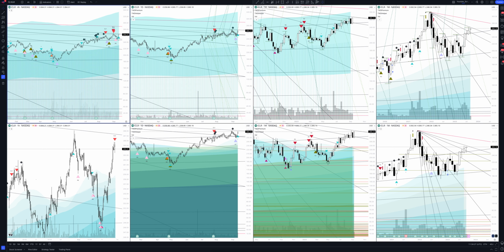ICON plc forecast, (ICON PLC) analysis today and 2024. ICON PLC Price prediction ICLR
In this video you will see a complete overview and professional analytics of ICON plc on all time intervals, and also learn how to buy or sell ICON PLC today and next week. Considering that we are analyzing monthly timeframes for ICLR, this will help you make forecasts for any time interval. Whether you are a trader starting from scratch or an investment enthusiast, this video will definitely give you a complete understanding of the market situation.

If you are interested in the ICON plc price forecast for today and tomorrow, see the ICON PLC analytics on the hourly interval.
If you are a trader and you are interested in the price forecast ICON plc for the day, look at the analytics ICON PLC on the daily timeframe.
If you are an investor and you need a price forecast ICON PLC for a week, look at the analytics ICON PLC on a weekly interval.
If you are a professional investor and you are interested in the ICON PLC price forecast for 2023, see the ICLR analysis on a monthly interval.

All analytics are done using the professional trading indicator The Waved™ Premium. In it you will find trading signals for ICON PLC, VSA analysis ICON PLC, technical analysis ICLR, divergence signals for ICLR, review of trading patterns. And you will find out whether the price will goes up or down in the near future. ICON plc operates as a clinical research organization, which engages in the provision of outsourced development services to the pharmaceutical, biotechnology, and medical device industries. It specializes in the strategic development, management and analysis of programs that support clinical development. The company was founded by John Climax and Ronan Lambe in June 1990 and is headquartered in Dublin, Ireland.